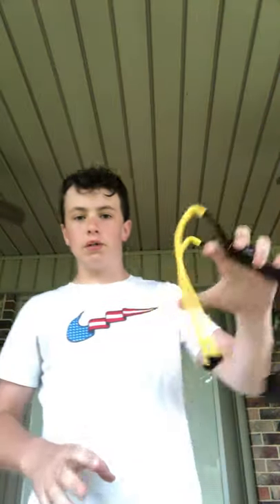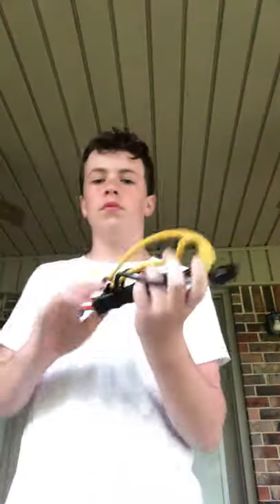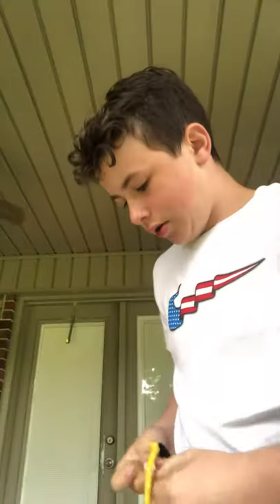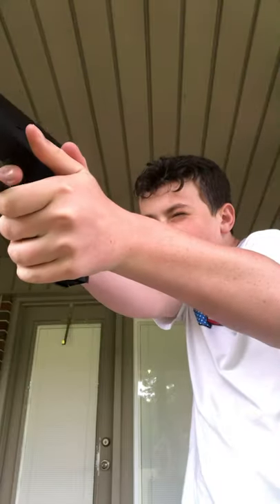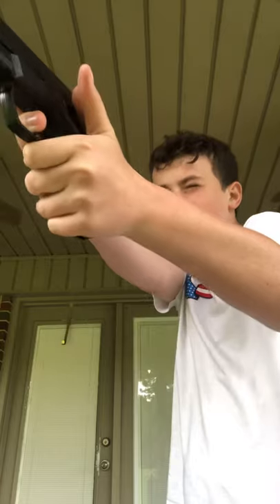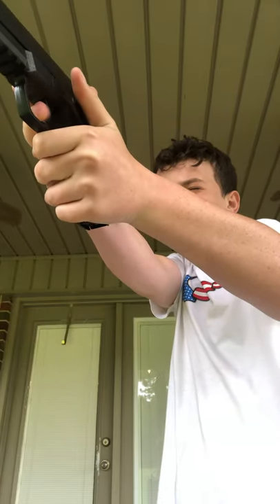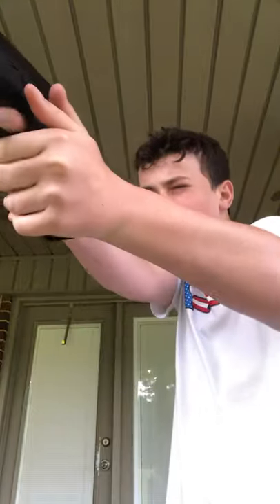Air pistol V slingshot